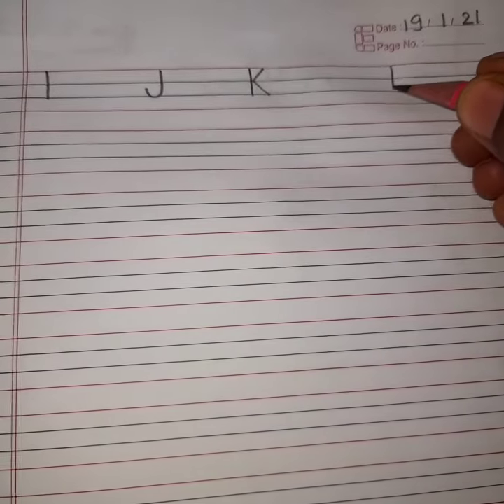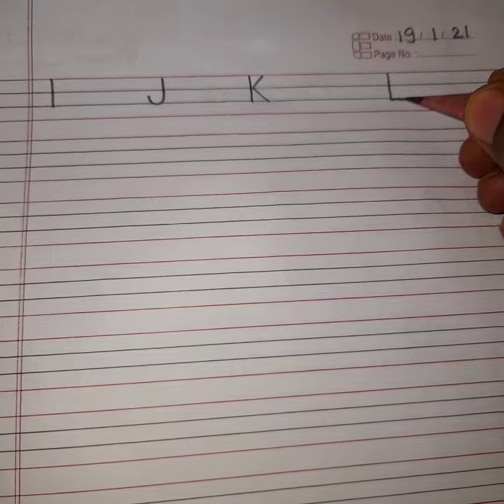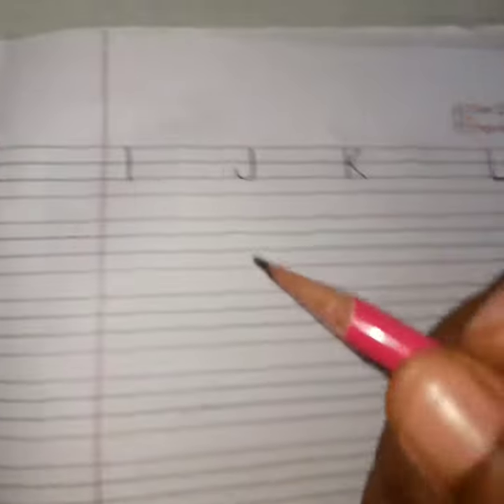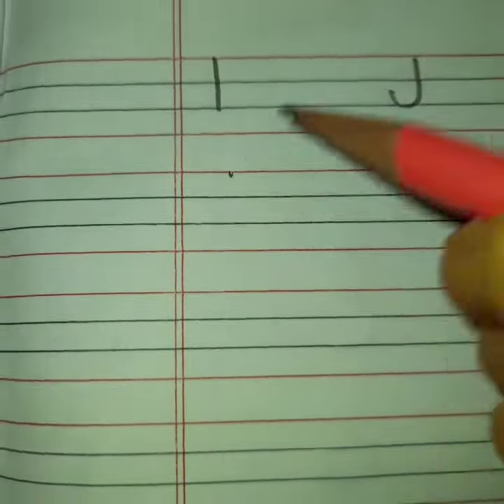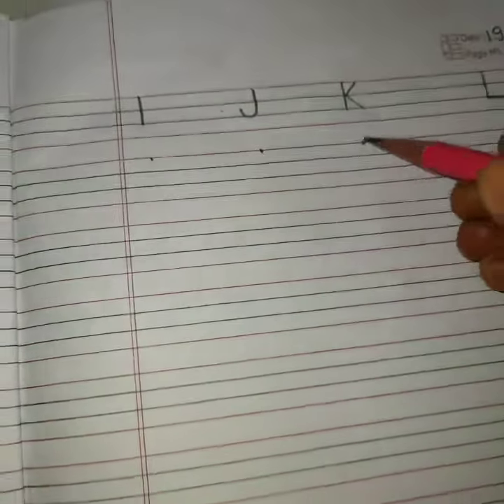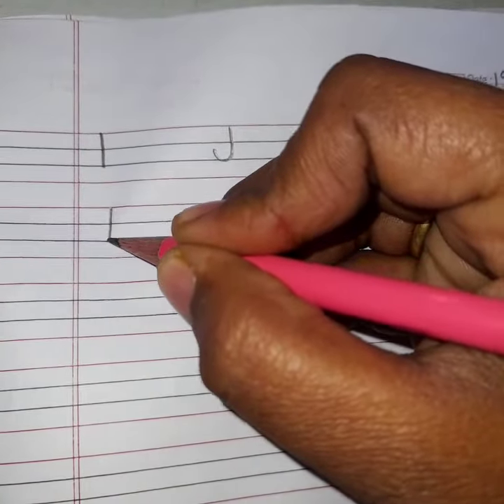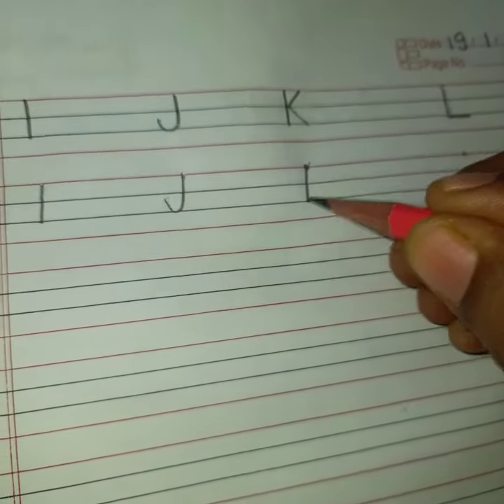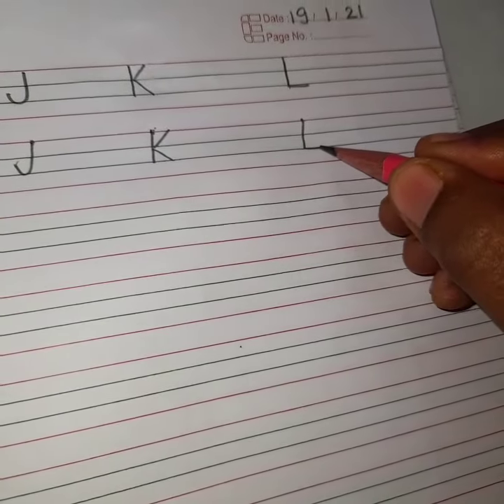Write IJKL in sequence after A to H.